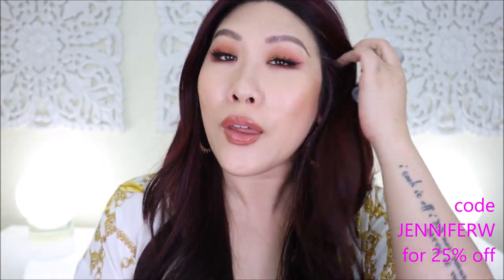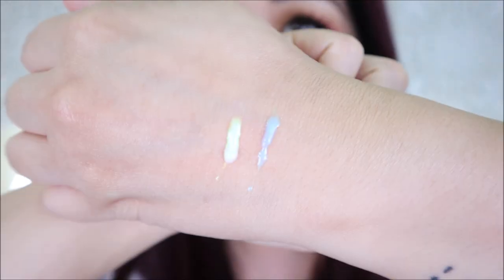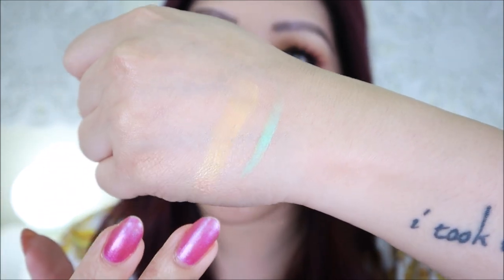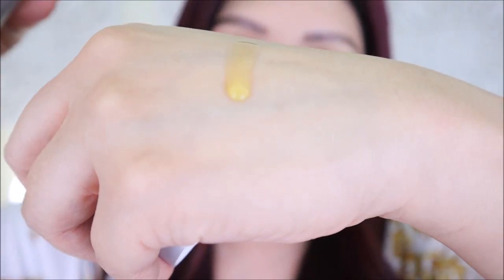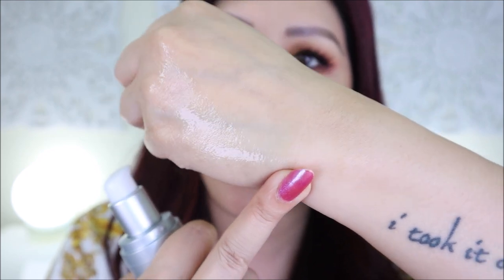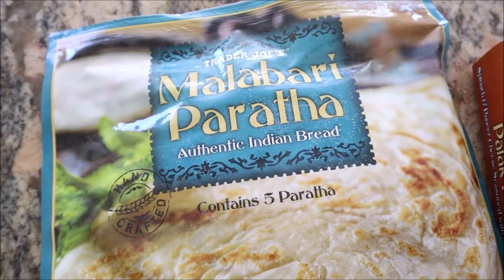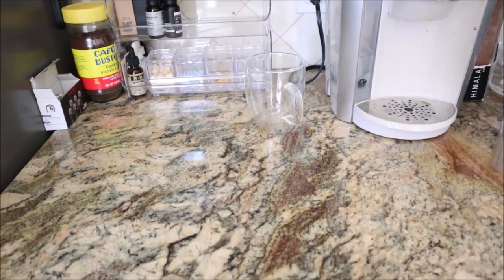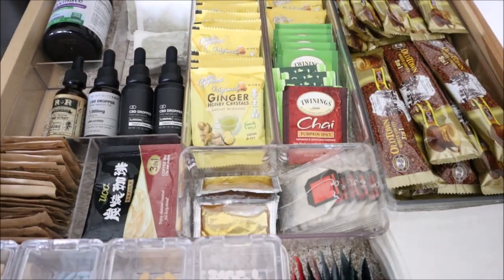VLOG 230 :: Holy Grail Duped?, Coffee Station Before & After, NEW Makeups